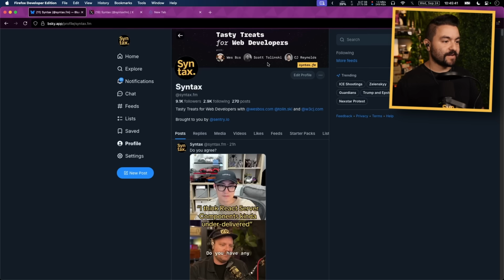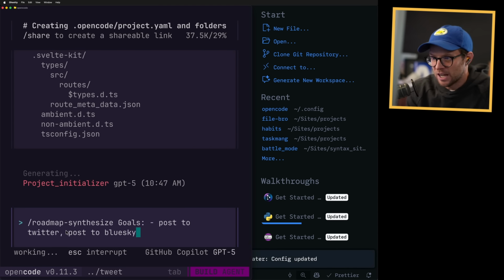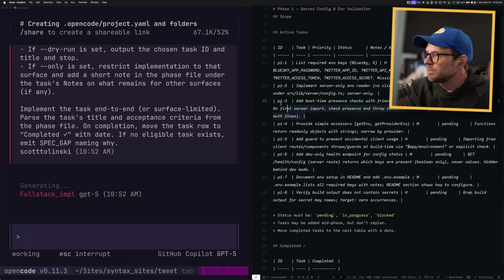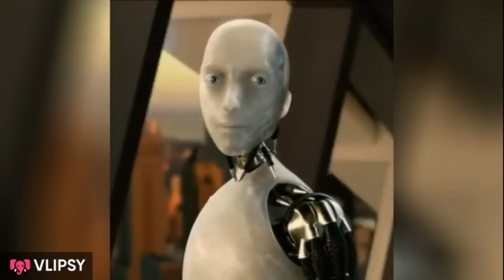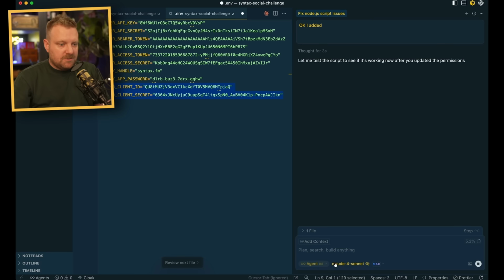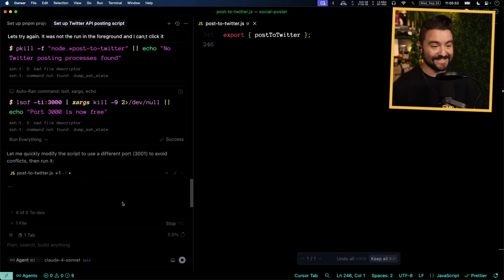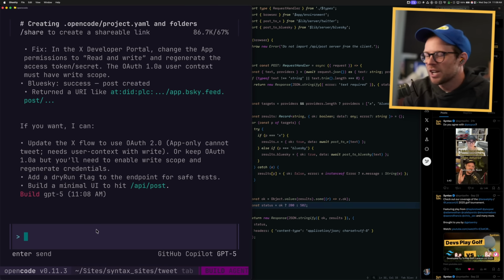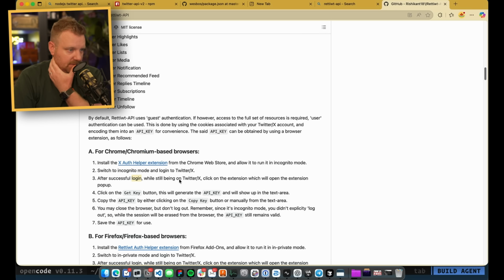Vibe Off: First to Post Wins (No Code Allowed)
The devs face off in a no-code race to post to Twitter and Bluesky using only AI prompts.
One rule: no touching the code! Who will ship first??

Hit us up on Socials!